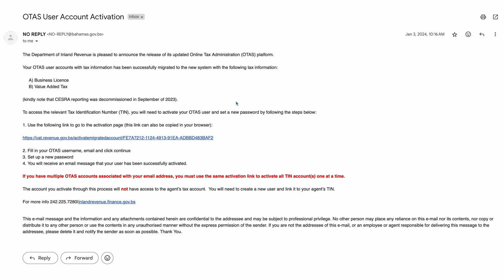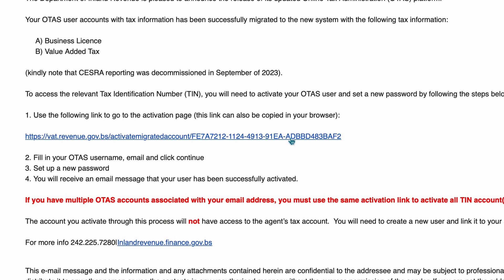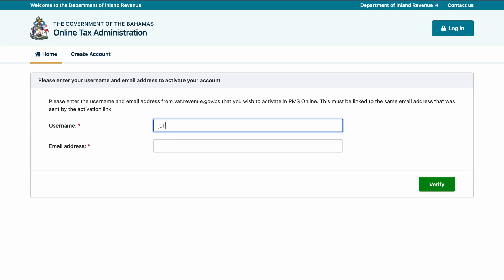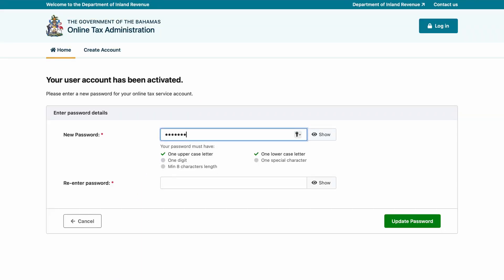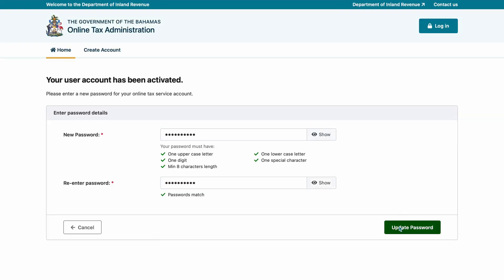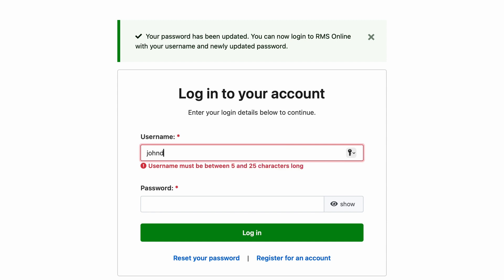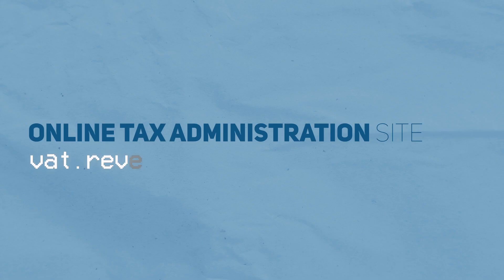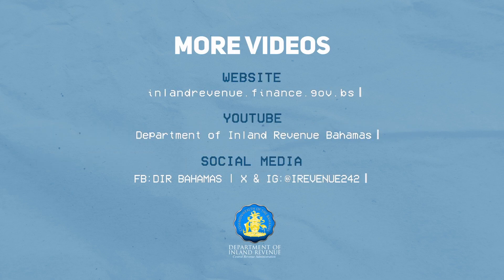How To: Activate OTAS Account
Activating Your OTAS Account

Having trouble accessing your account on the Online Tax Administration Site?  We've got you covered.

For accounts that have not yet received activation links please click the link below and complete the required fields for activation: